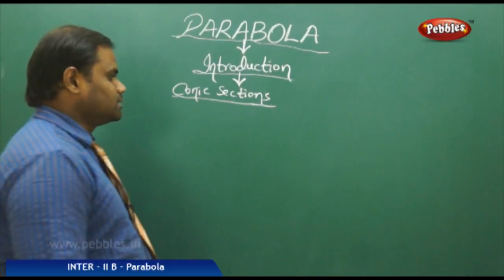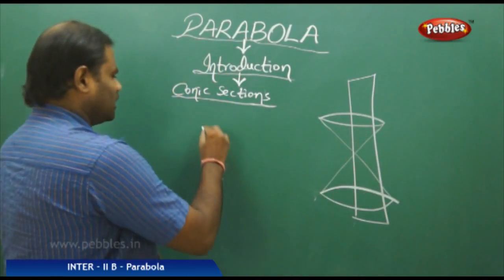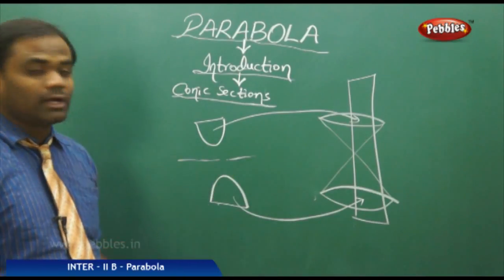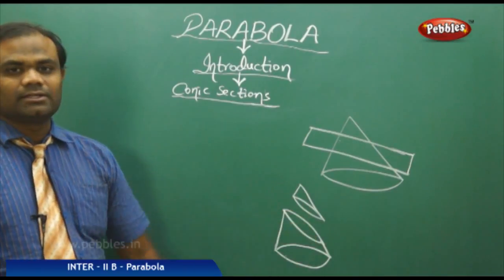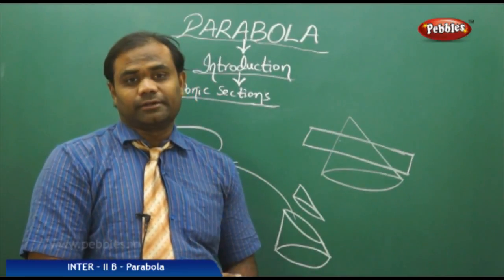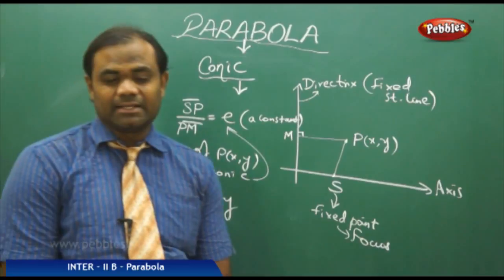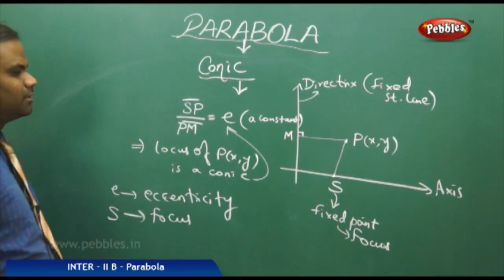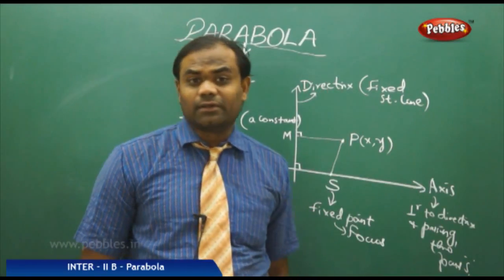AP & TS Syllabus | Intermediate II Year-Maths-IIB | Parabola | Live Video